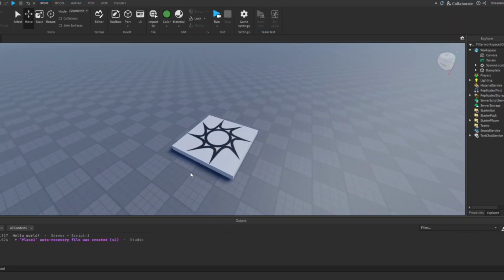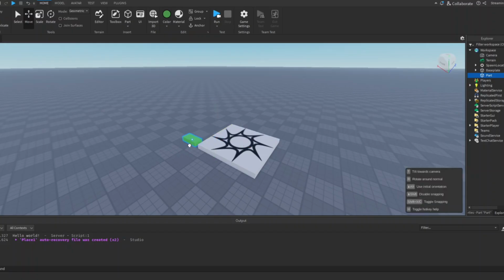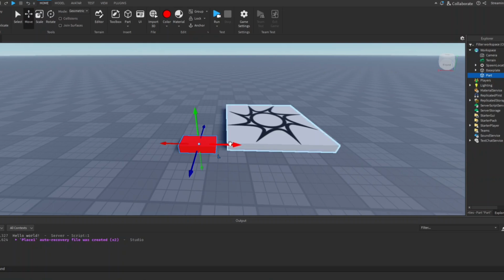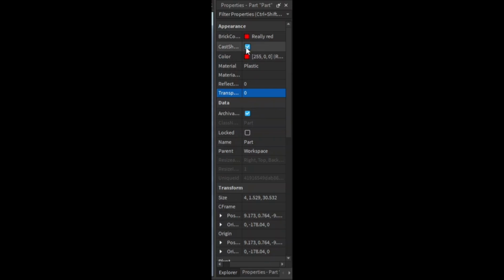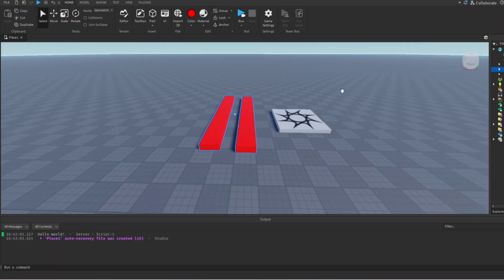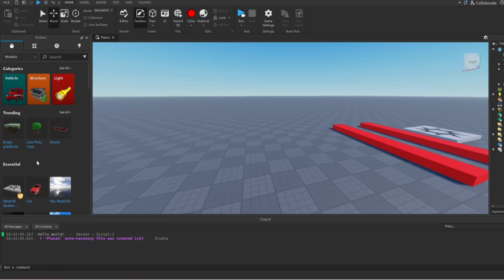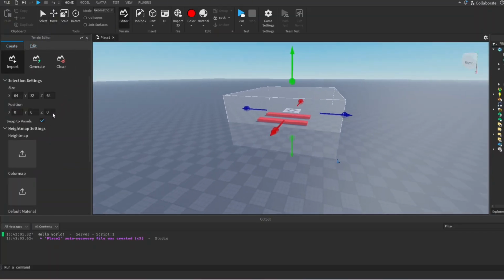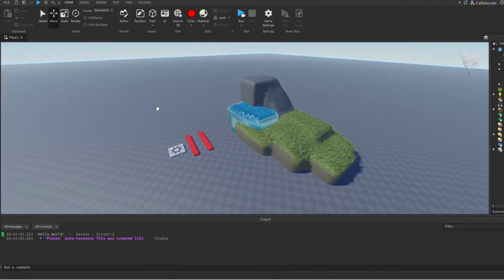ROBLOX STUDIO BEGINNER GUIDE!